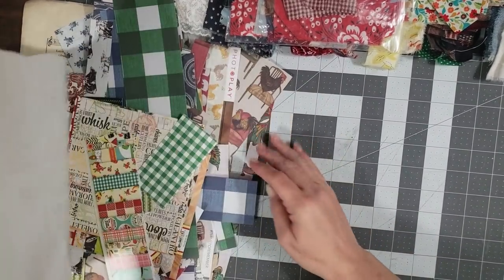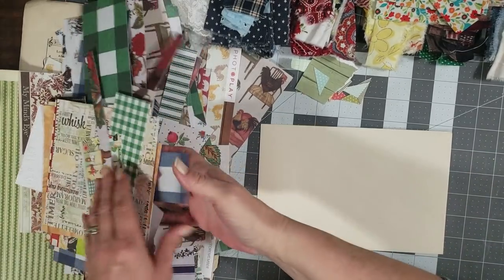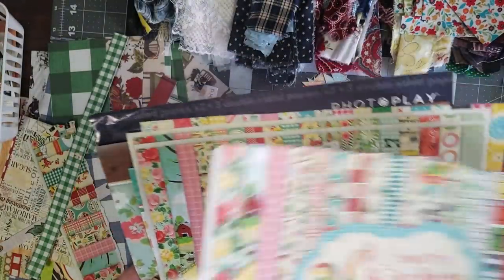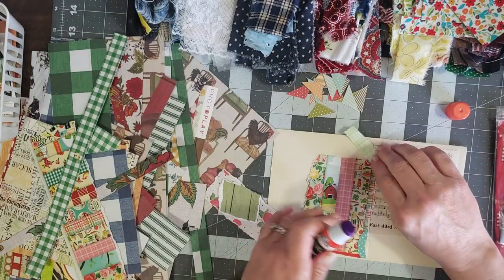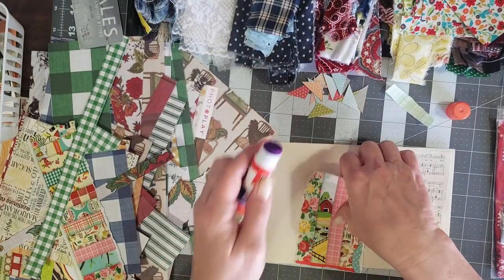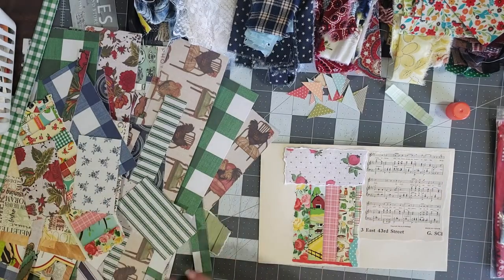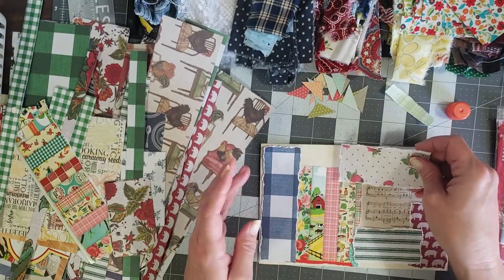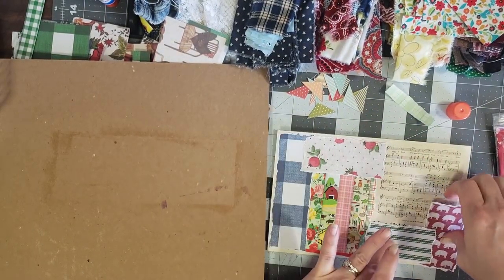Collage Envelope Farm style